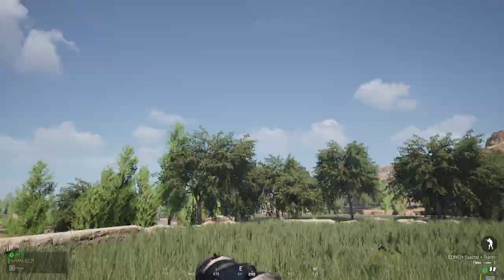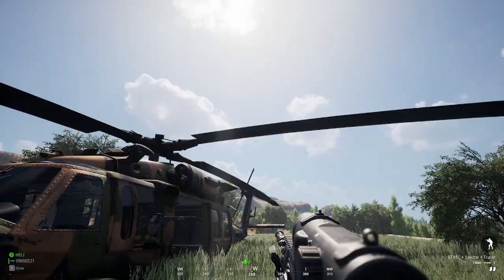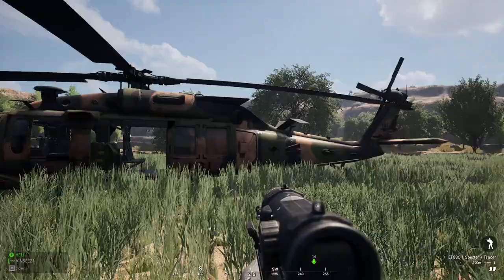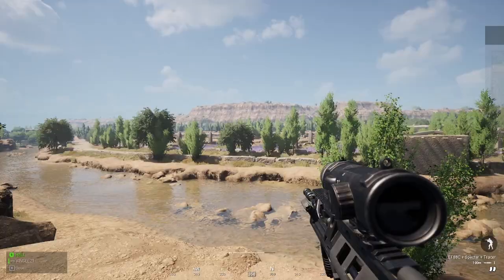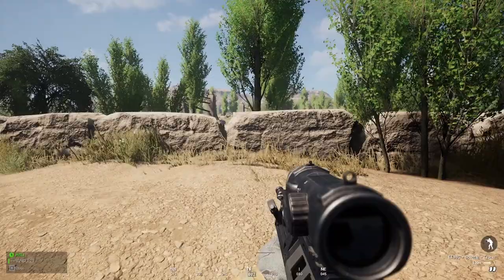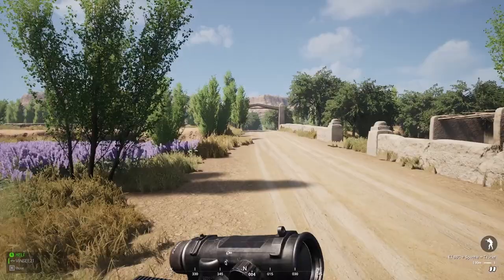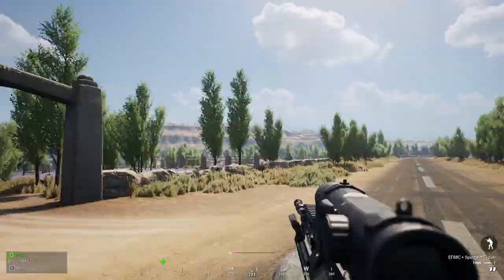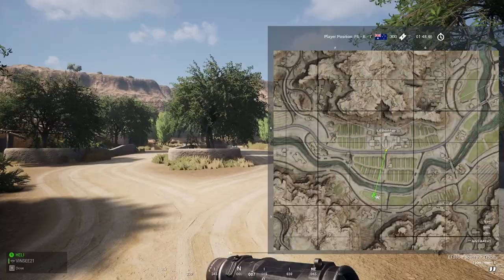extra updated guide on the j hook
just some added words and things you can do as a learning squad pilot :)